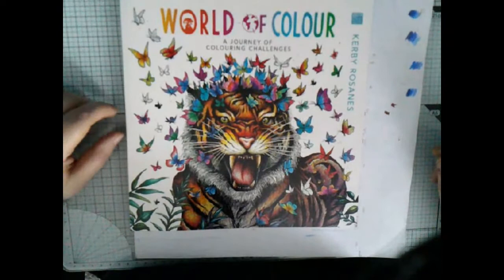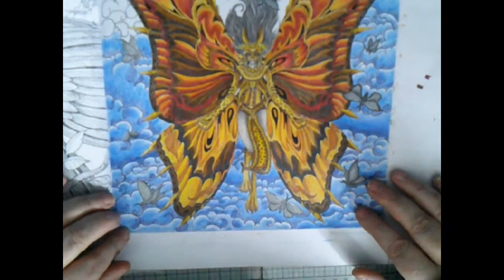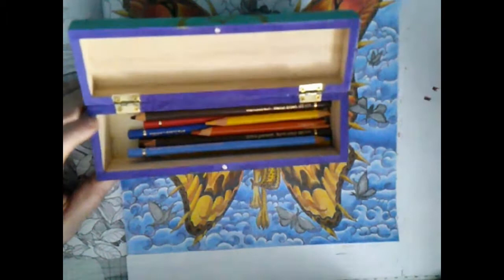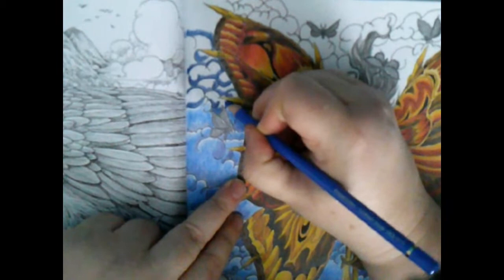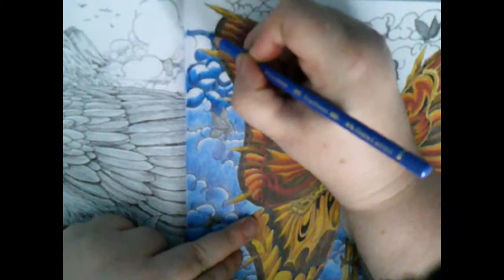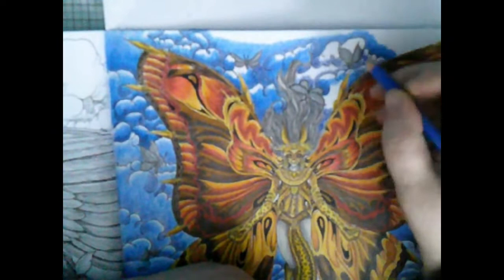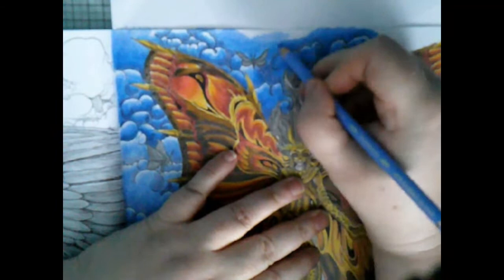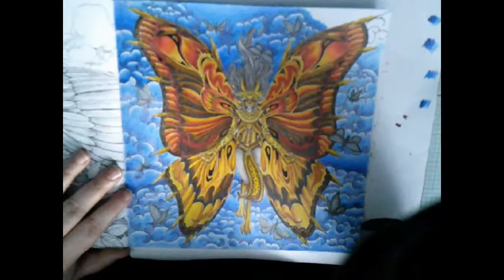WIP Moth page - Background, Kerby's World Of Colour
Hi Guys,
In this video, I show how I completed the background on The Moth page from Kerby's World of Colour.  I used Polychromo pencils along with a white and black acrylic paint pen.
I'm entering this page into this months, Kerby Theme Challange which is "Autumn" which you can find on Instagram KerbyAutumn2022.
My next video will be up on 30th November 2022, where I will share my completed pages for November, along with photos of all the pages that have been entered into our "Autumn" theme challenge.
I seem to have the correct equipment now and have finally found a suitable editing app for my camera and laptop, so future videos should be coming on a regular basis.  If you have any requests on a Kerby page, from any of his books that you would like me to colour, so you can follow along please let me know in the comments, or if you have an idea for a particular "Theme" you'd like to challenge everyone with again please leave ideas in the comments below.
Cheers Ness xxx